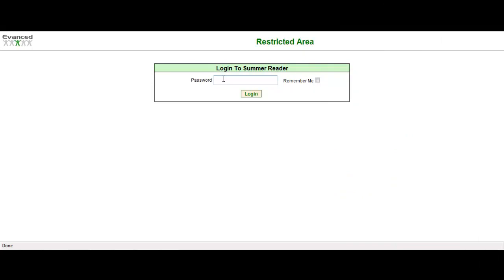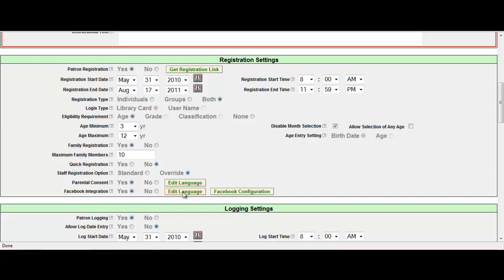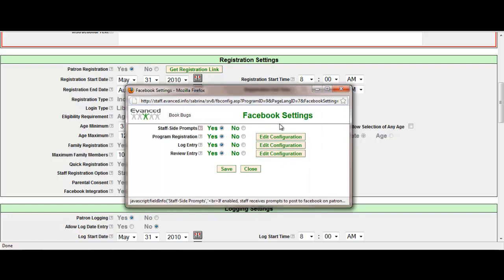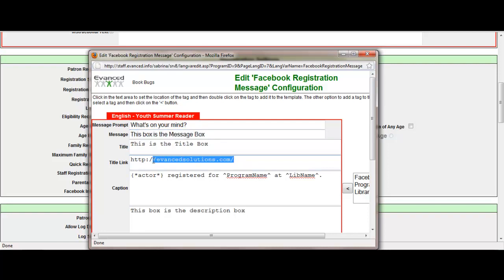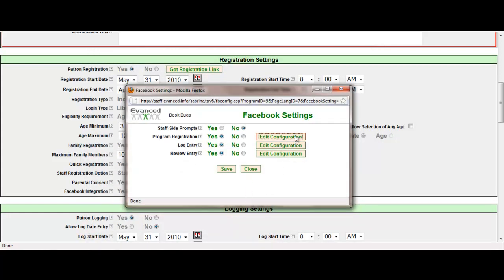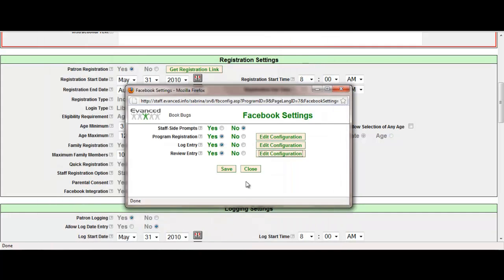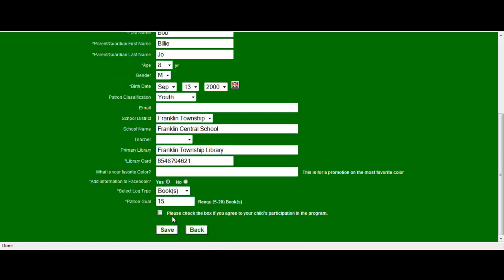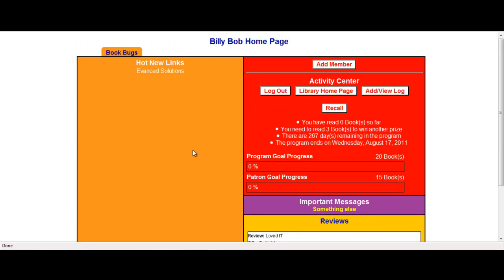Understanding Summer Readers Facebook Feature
This video will cover "How To:  Setup the Facebook Feature within Summer Reader"